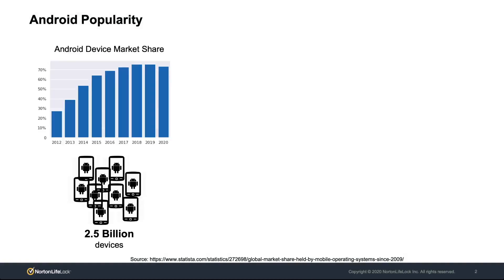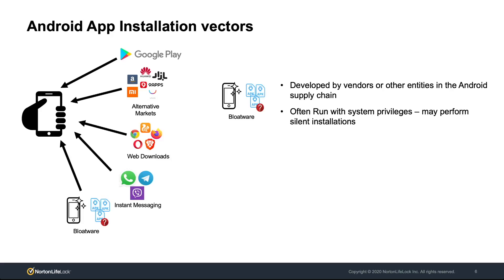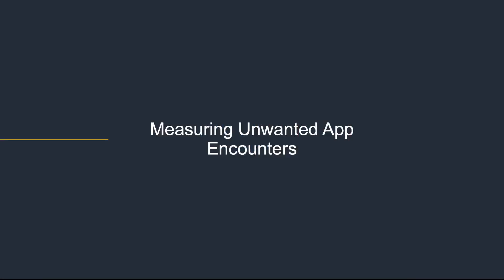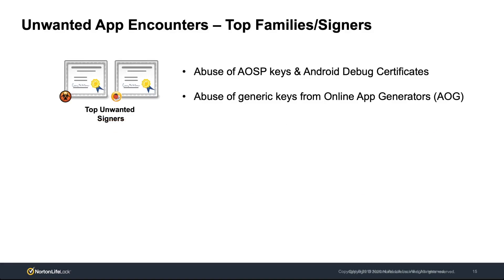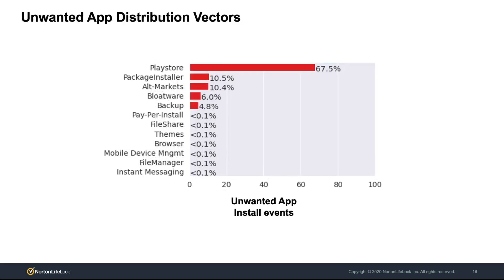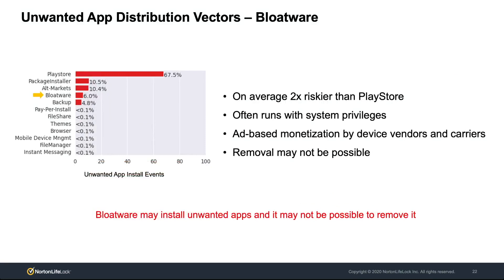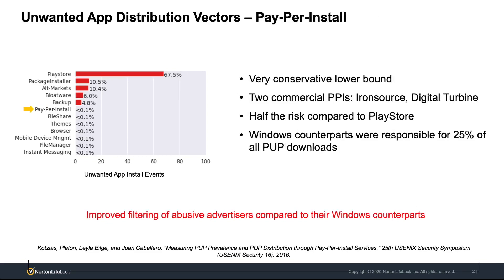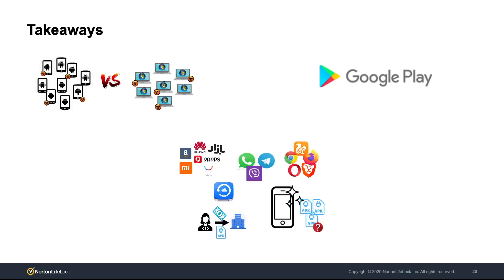How Did That Get In My Phone? Unwanted App Distribution on Android Devices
[Full Presentation] How Did That Get In My Phone? Unwanted App Distribution on Android Devices